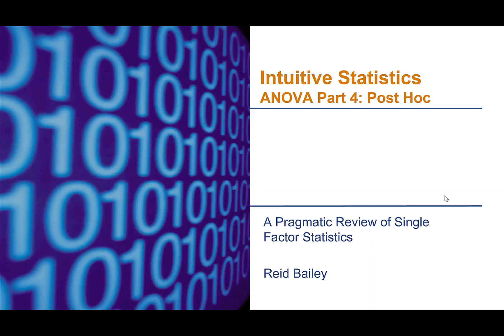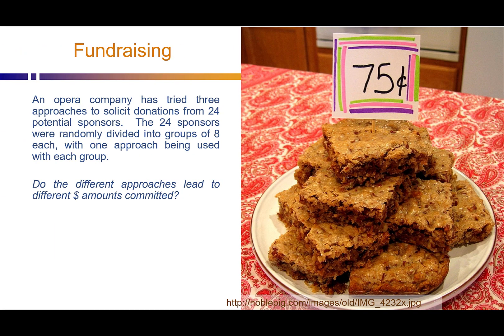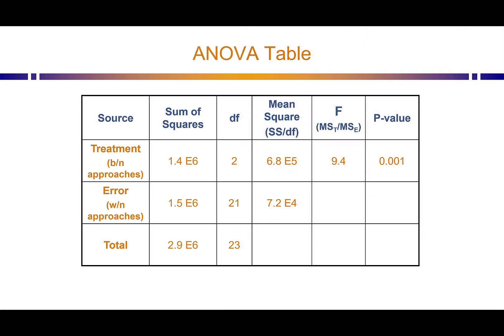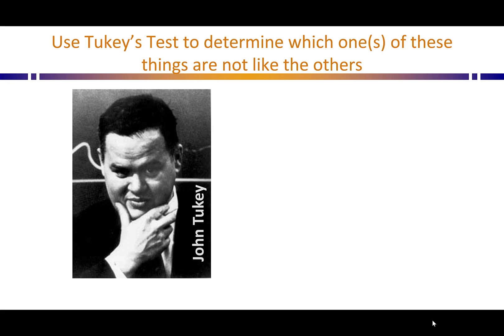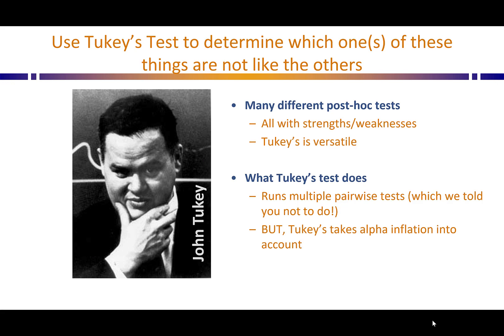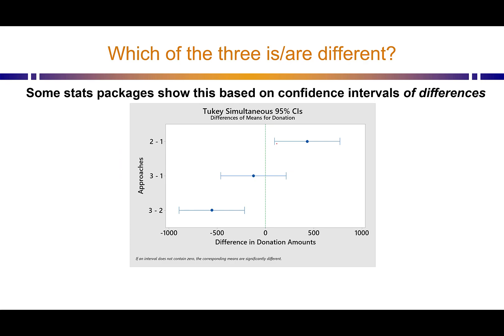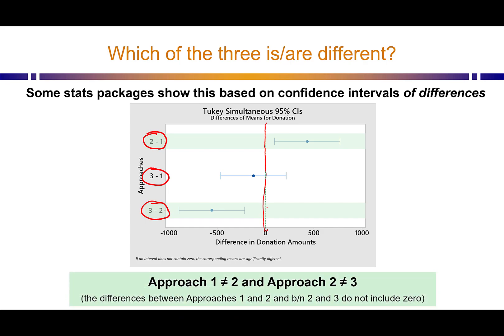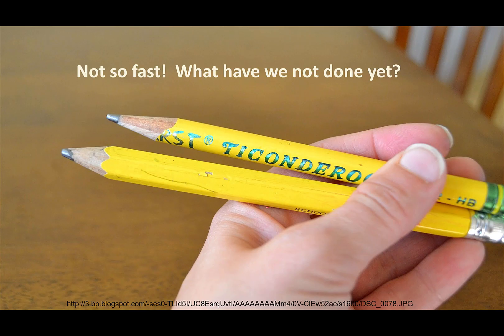Intuitive Statistics: ANOVA Pt4 - Which ANOVA sample is different from the other? Post-hoc tests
What do ANOVA results mean?  ANOVA explained!
Join "Tukey Monster" for a short video outlining how to figure out which groups are different from other groups using post-hoc tests.  See "ANOVA Pt3 - What ANOVA results mean" for set up of this video.